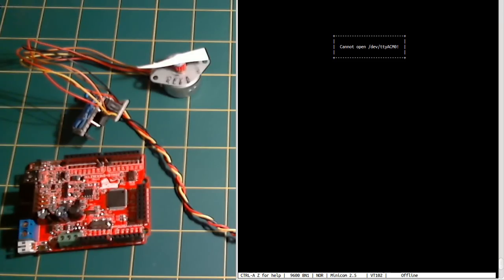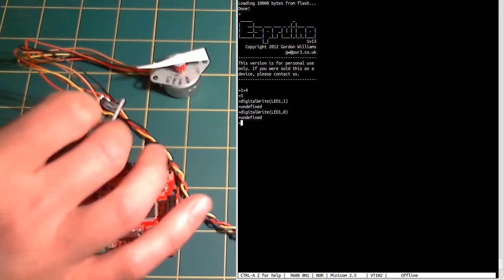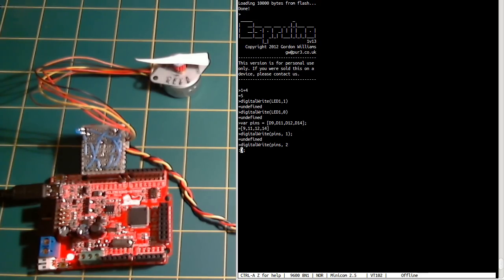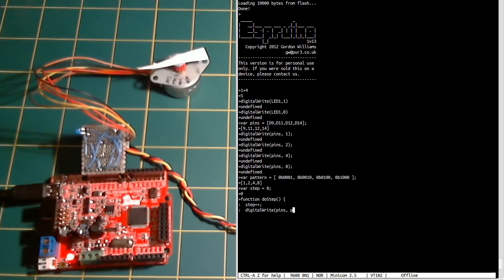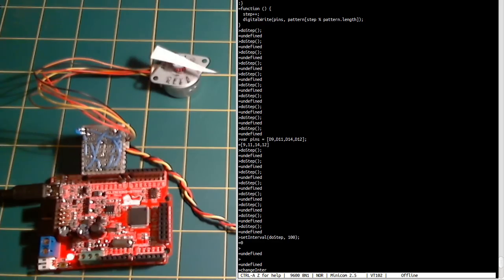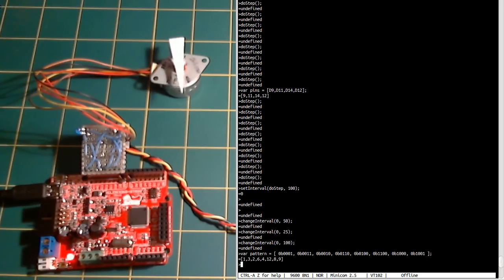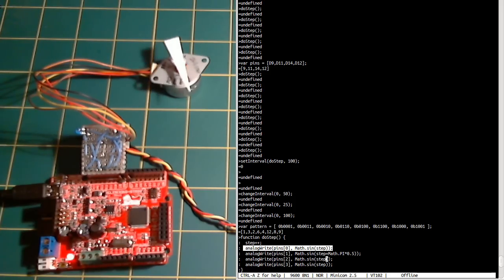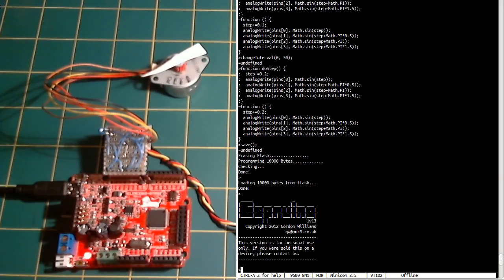Espruino Stepper motor control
Showing how to control a Stepper motor with the Espruino JavaScript interpreter on a Olimexino-STM32.